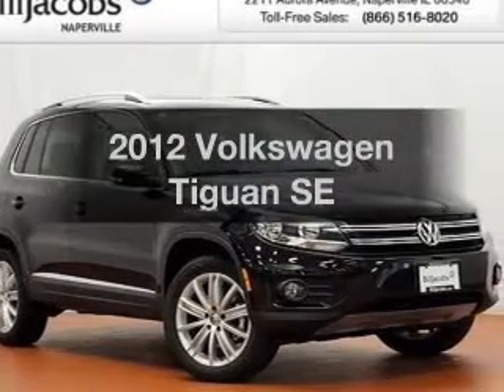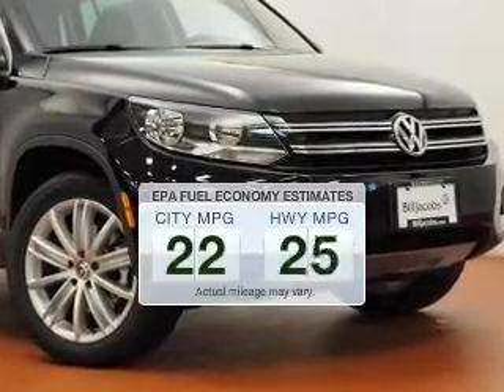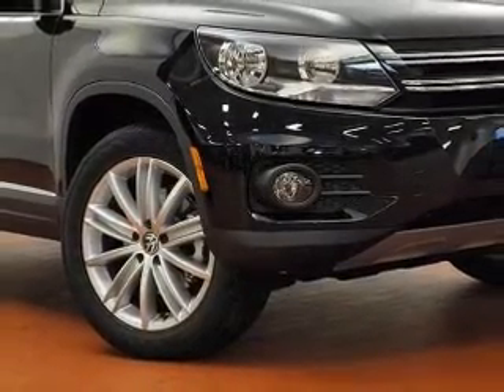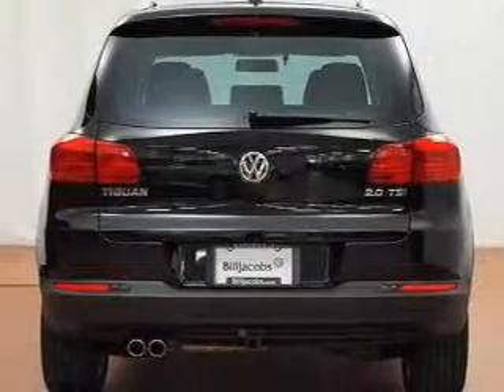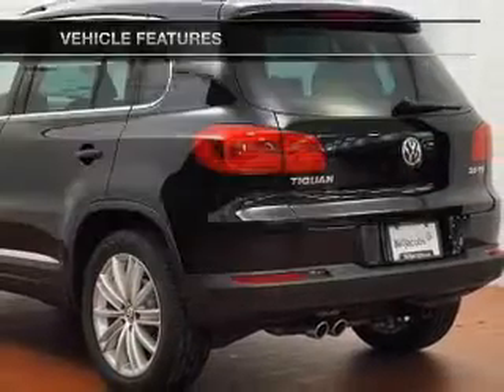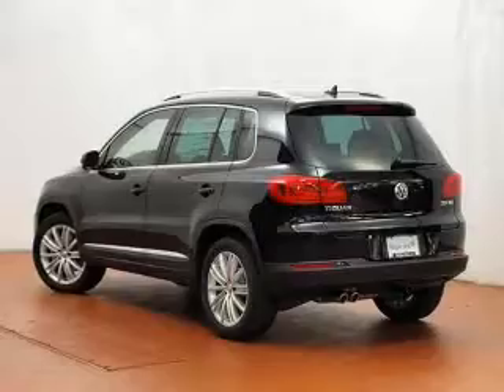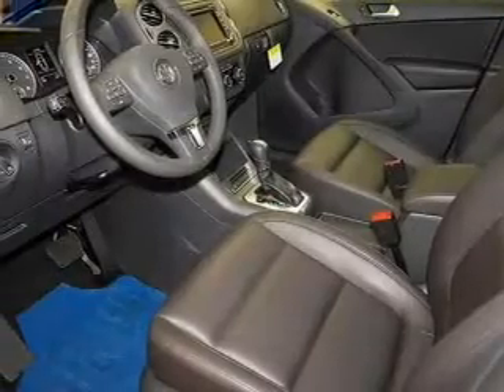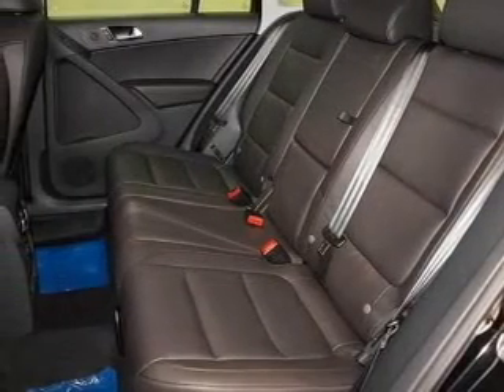2012 Volkswagen Tiguan - Naperville IL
Year: 2012
Make: Volkswagen
Model: Tiguan
Trim: SE
Engine: 2.0 liter inline 4 cylinder 16 valve
Transmission: 6-Speed Automatic
Color: Black
Mileage: 86
Address:
2211 Aurora Avenue